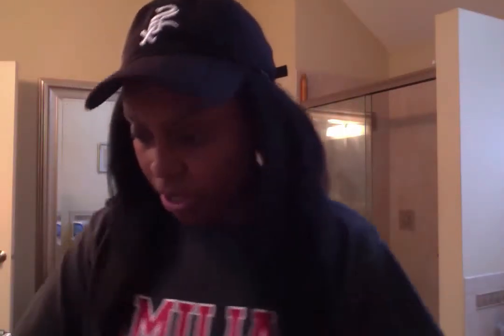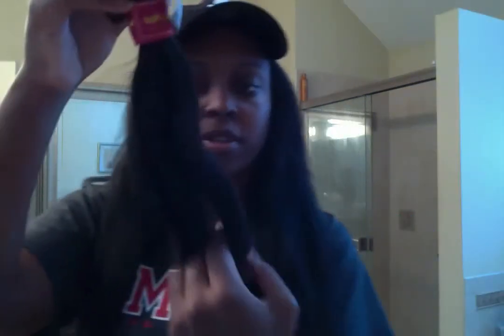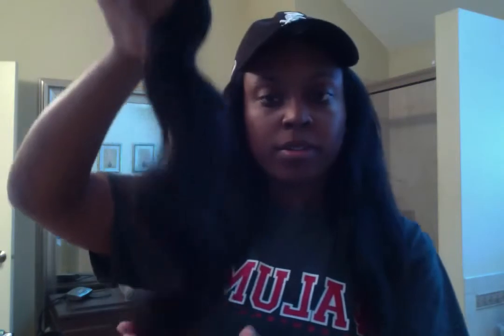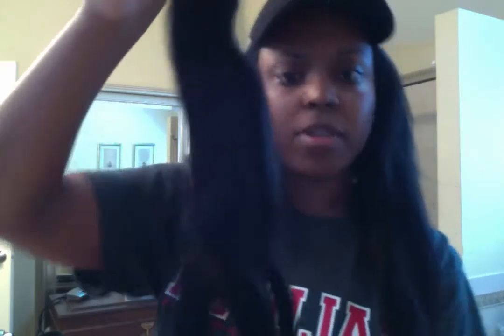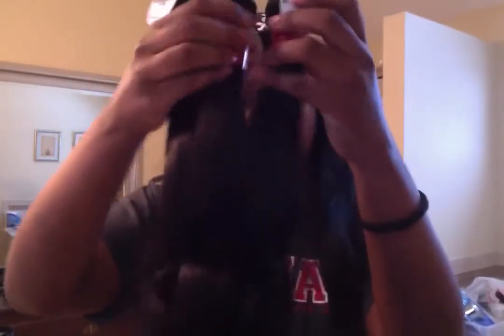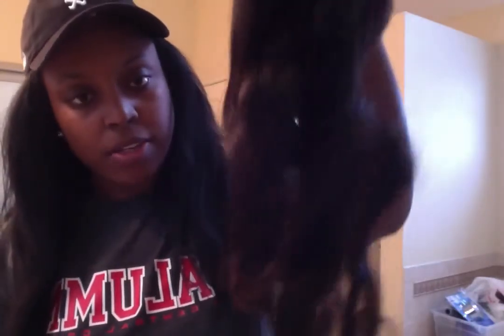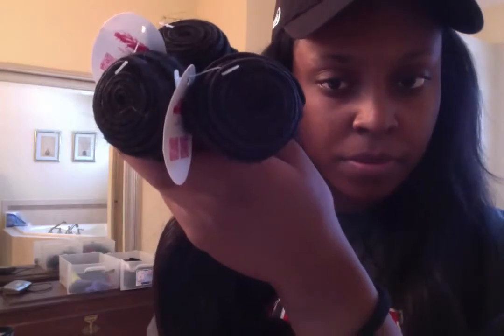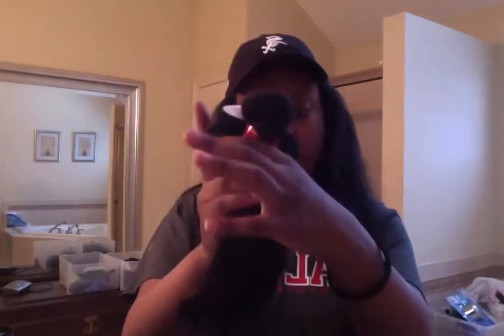Ali Queen Hair Customer Hair Review Brazilian Body Wave Hair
Brazilian Body Wave Hair
16’’18’’20’’
Guangzhou Ali Queen Hair Products Co., Ltd. is specialized in the design and supply of 100% virgin hair including hair wefts, lace closures, bulk hair, clip-in hair and tape hair etc.，especially in Brazilian, Peruvian, Malaysian, European virgin hair and lace closures. With over 8 years experience in hair products, we have our own factory, and we have already established a close relationship with retailers, wholesalers as well as business agents throughout the USA, the UK, Canada, South Africa and many European countries in the world.